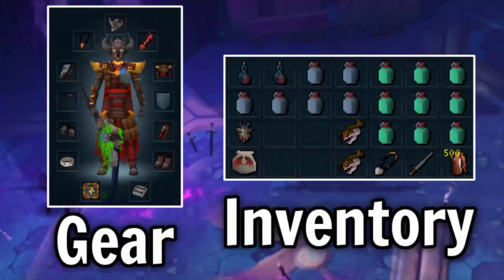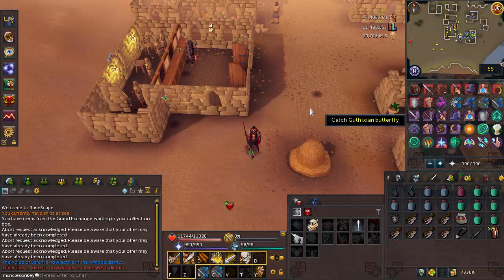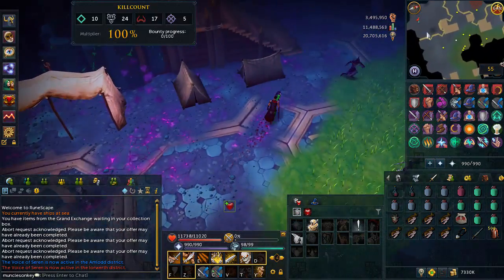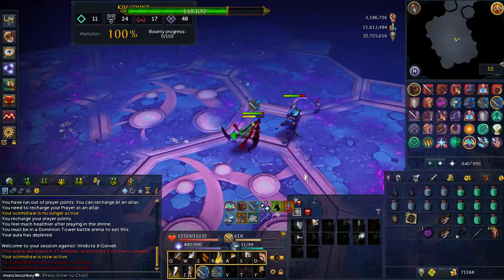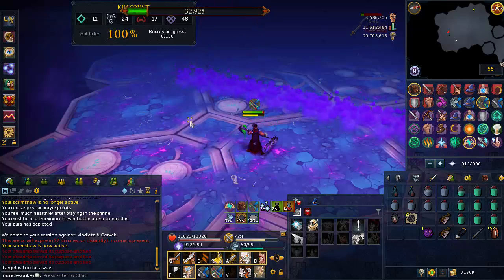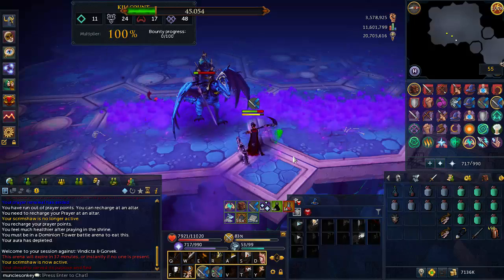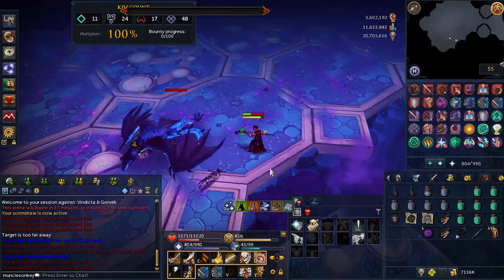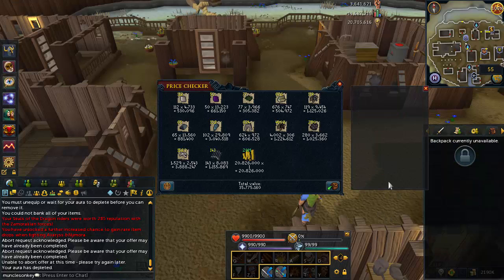Vindicta & Gorvek Solo Guide - GWD 2 [Runescape 2016]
Expect 25-30 kills per hour depending on your gear and familiarity with the boss. After a trip or two getting the hang of the boss you won't need any food, or you could alternatively bring a yak which will slow down kills slightly but you don't have to spend bank on scrimshaws of vampyrism that way. Either way, good luck to you on Vindicta hunting!